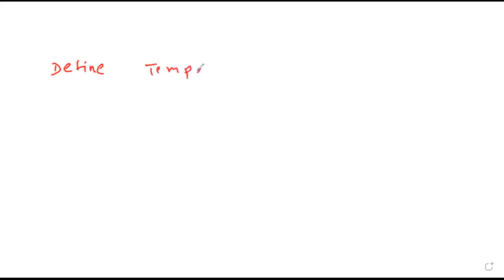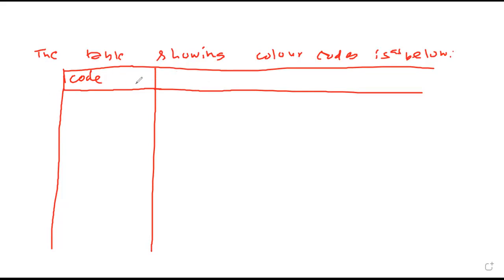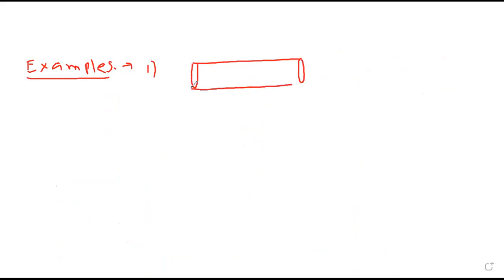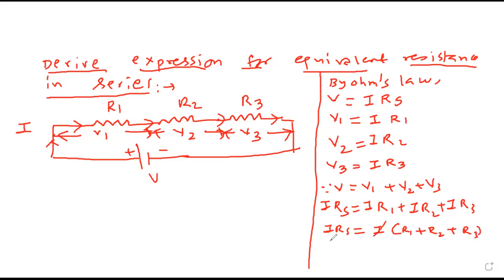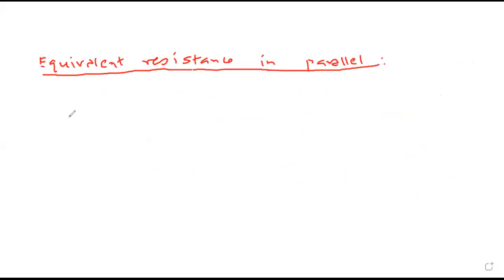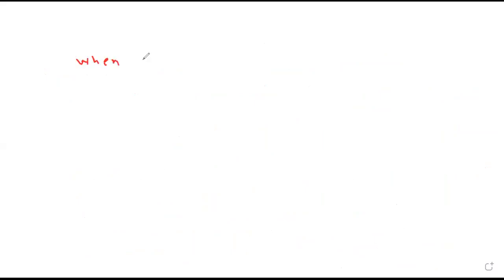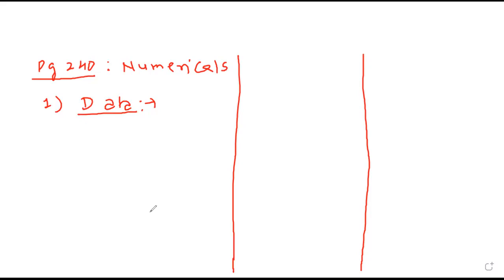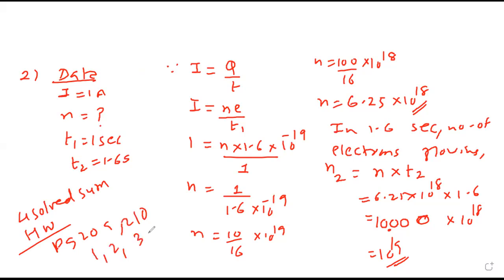CURRENT ISC 12 (16/6/2021)